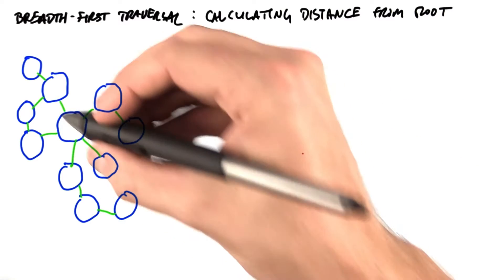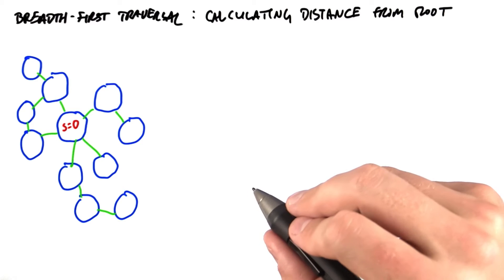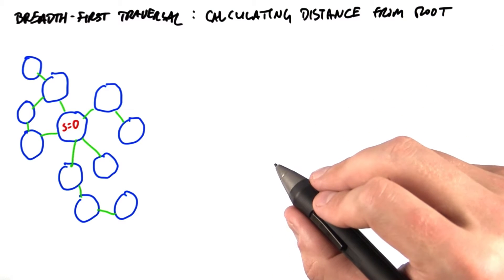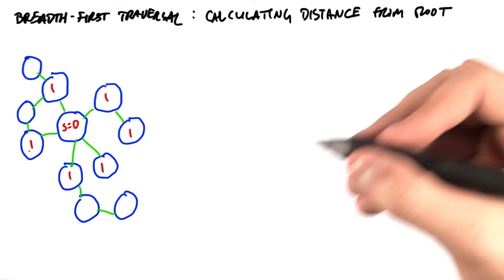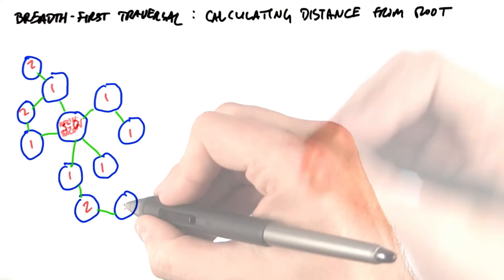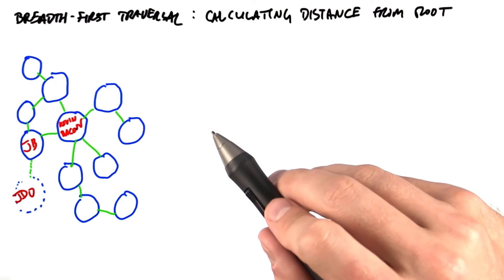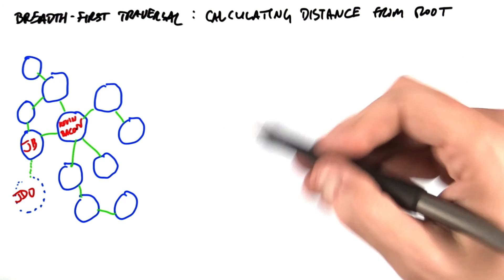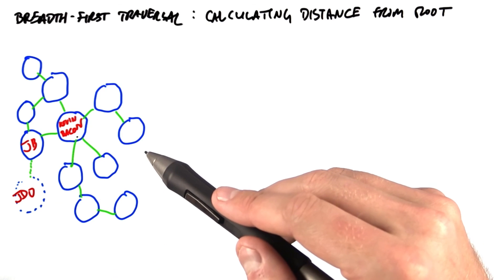Calculating Distance From the Root - Intro to Parallel Programming